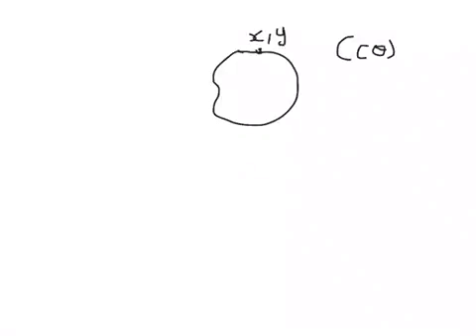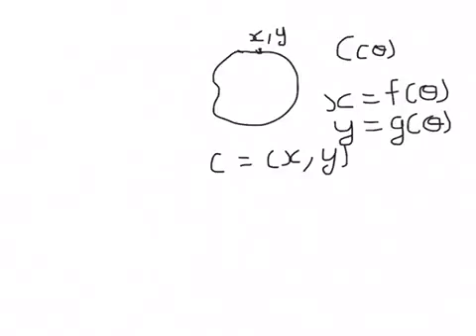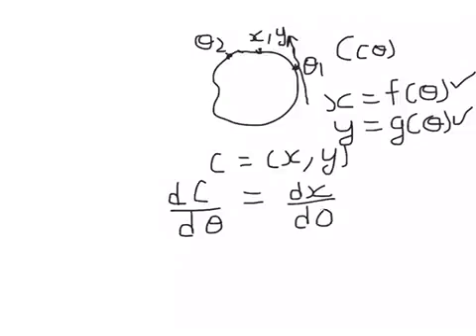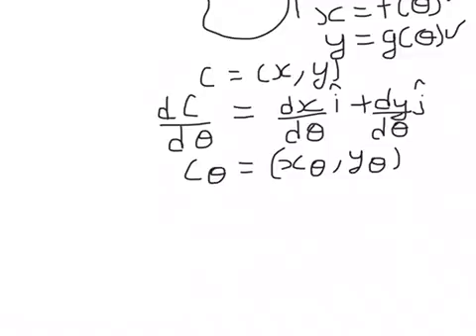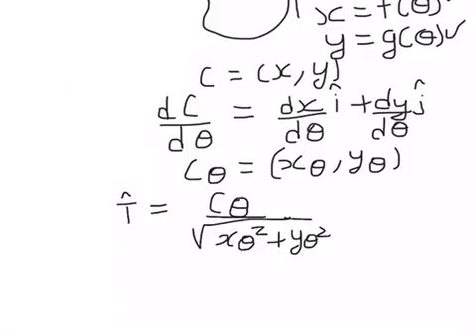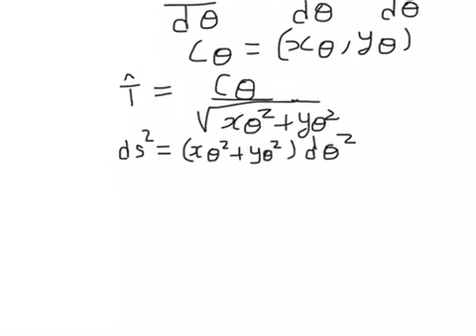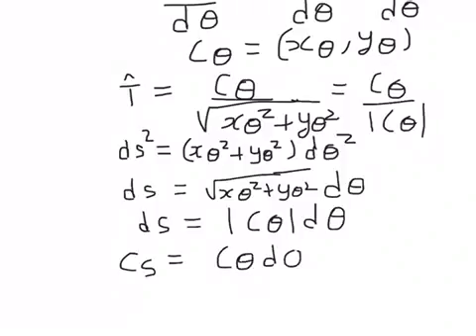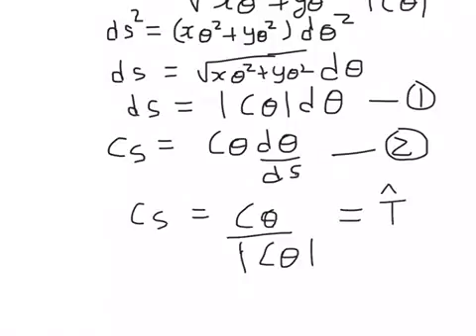Level Sets: L01 Tangent of a curve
We start with basic differential geometry and compute the unit tangent of a curve